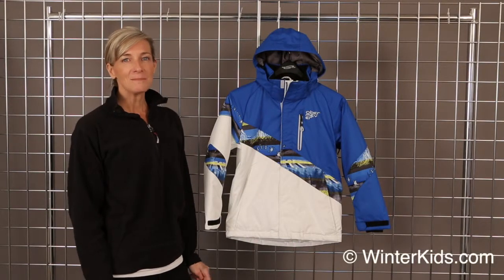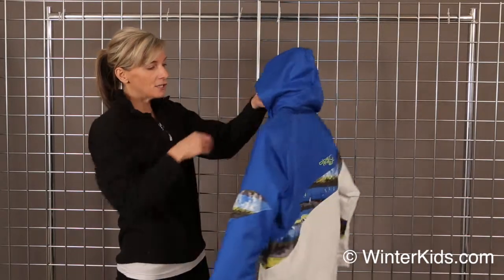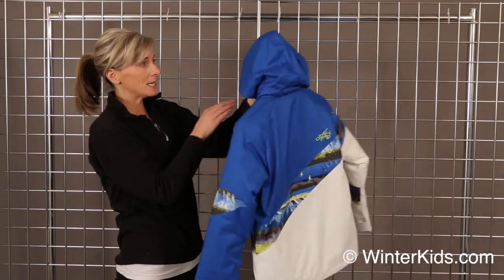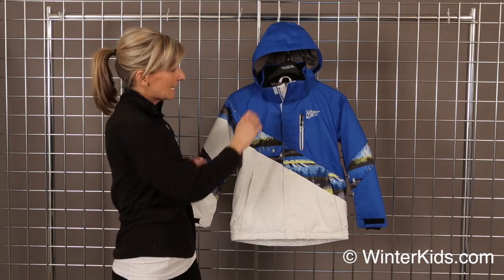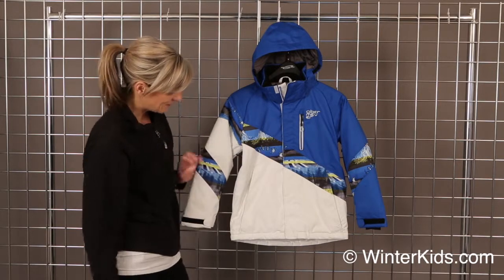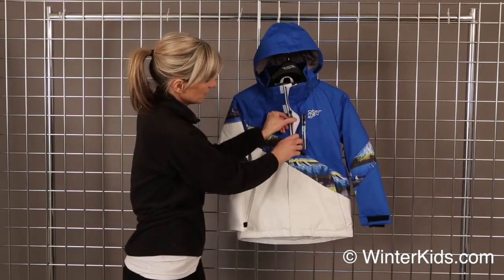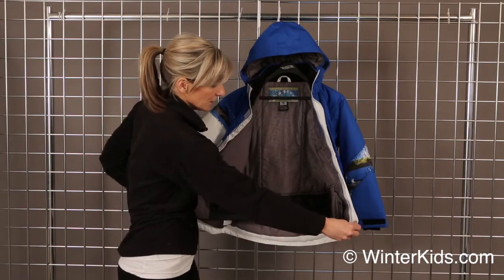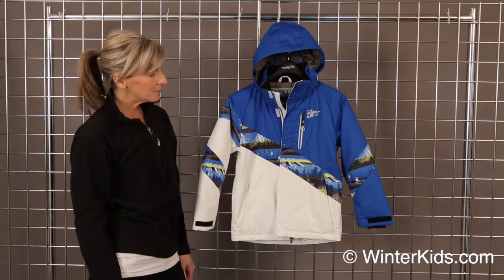2013-2014 Obermeyer Boys Renegade Jacket